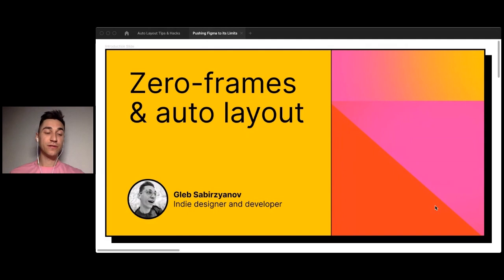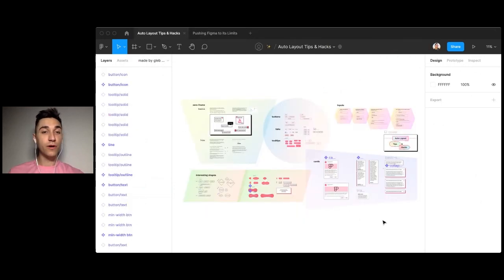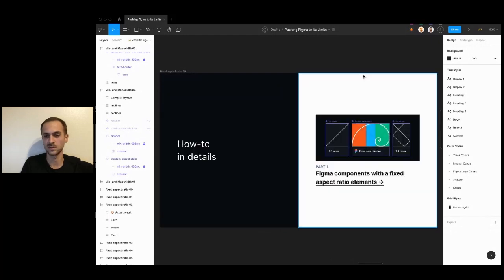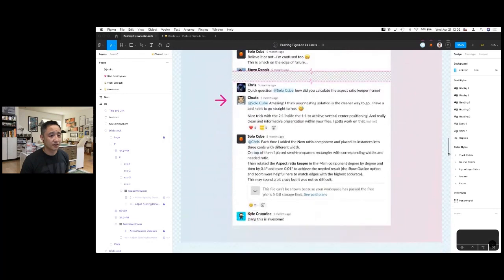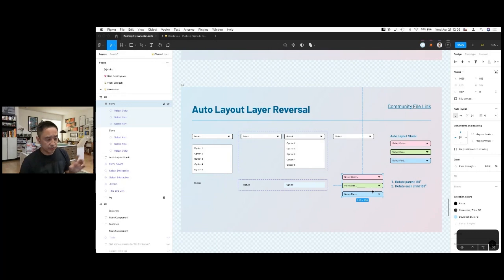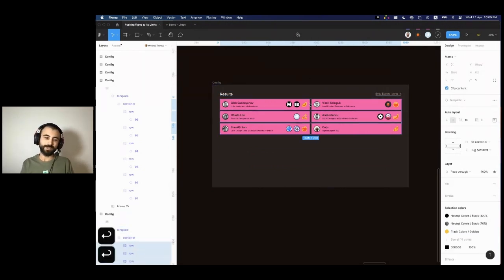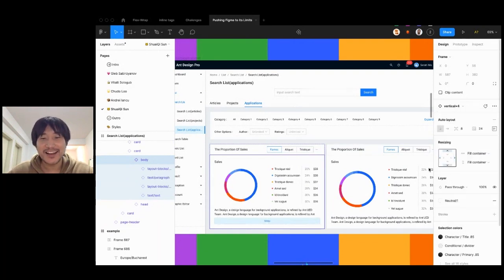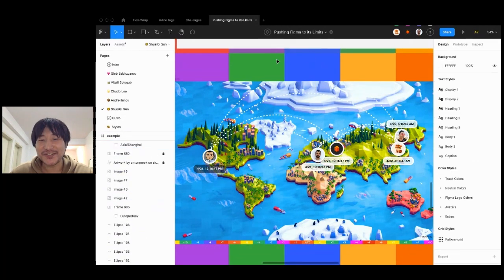Pushing Figma to its limits - Chudo, Andrei, Gleb, Vitalii, Shuaiqi (Config 2021)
A group of Figma enthusiasts (Chudo Loo, Andrei Iancu, Gleb Sabirzyanov, Vitalii Sologub, Shuaiqi Sun) show how global collaboration led to our novel and mind-boggling solutions, techniques, and hacks that test the limits of Figma. You’ll get a look at the secrets behind the magic like: pattern generator, isometric scene with auto layout, unique ways of working with components and much much more!

0:00 Introduction
1:15 Zero-frames and auto layout (Gleb Sabirzyanov
6:10 Min- Max- width and aspect ratios (Vitalii Sologub)
11:02 The Figma Community and auto layout (Chudo Loo)
16:23 Resizing layers in instances (Andrei Iancu)
20:42 Figma tricks (ShuaiQi Sun
26:45 Conclusion

Figma is free to use.